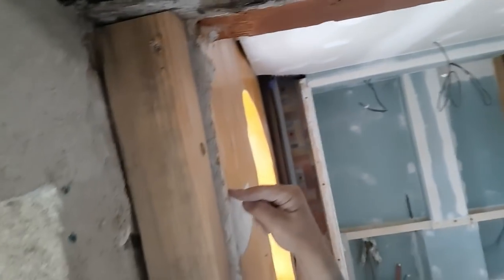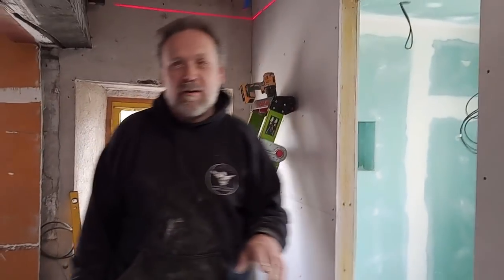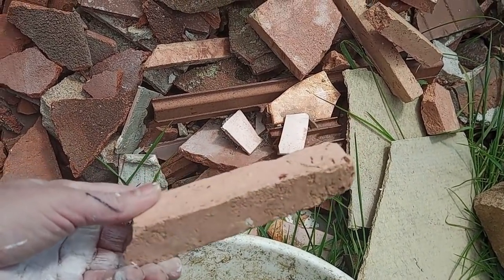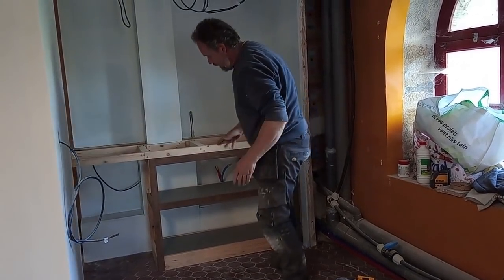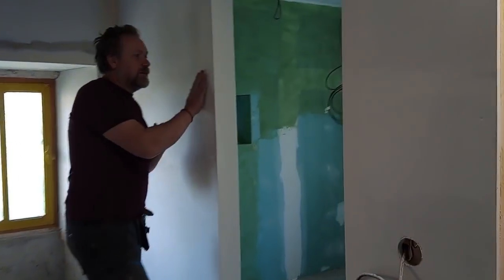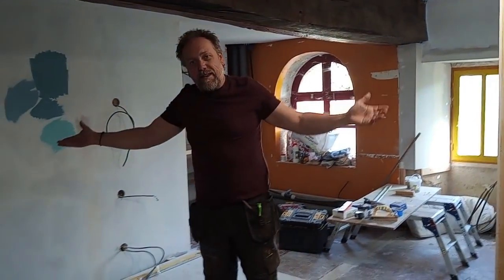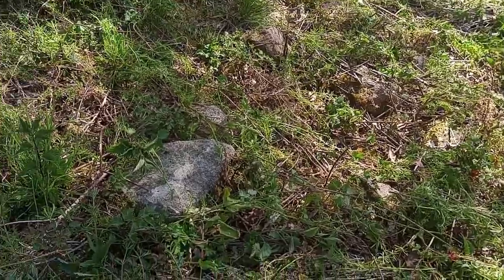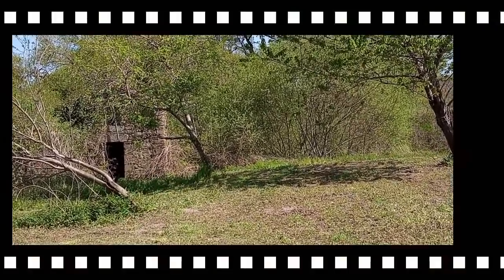78. The Renovation of Chateau De Montmagner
This week we update you on the progress of apartment 1 which is now really taking shape, before heading outside in the sunshine to tackle the back of the house in preparation to install a new septic tank.

Useful links Registry Gift List Become a Patron Donate Buy us a coffee and help fund the Tea Room Gift Vouchers Instagram On the 30th March 2020 we became the proud owners of this 14th Century Historical Monument Chateau De Montmagner. Follow our adventure of bringing this glorious building back to life.